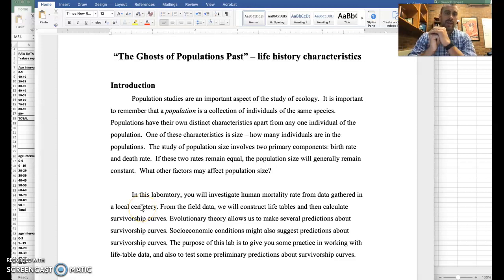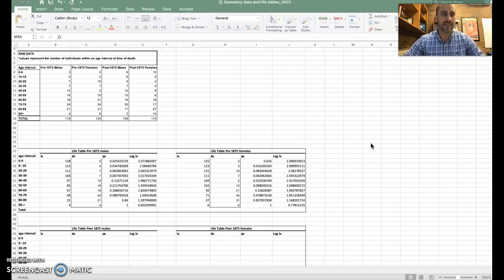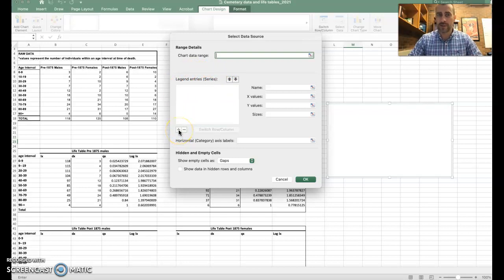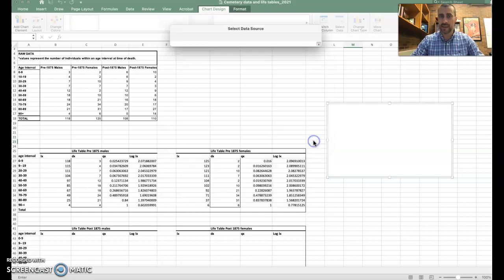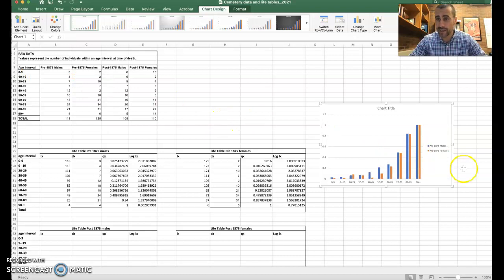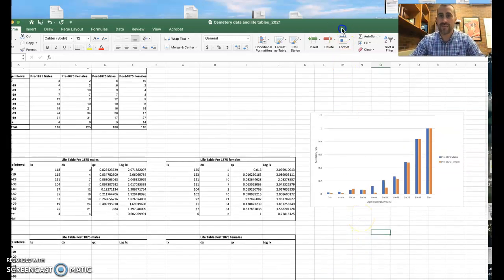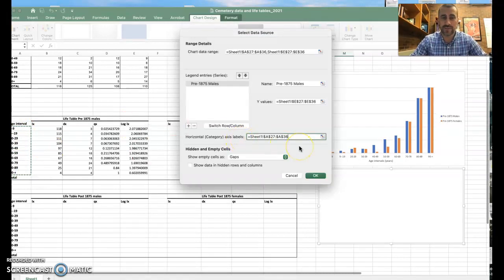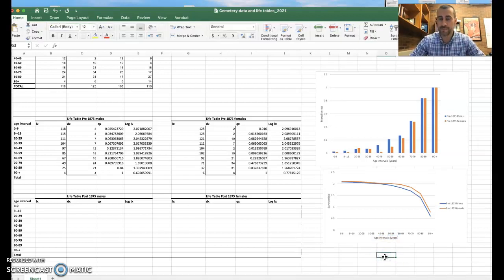Survivorship curves in Excel